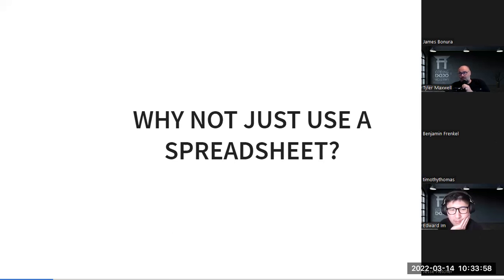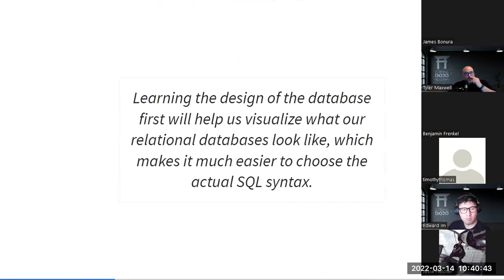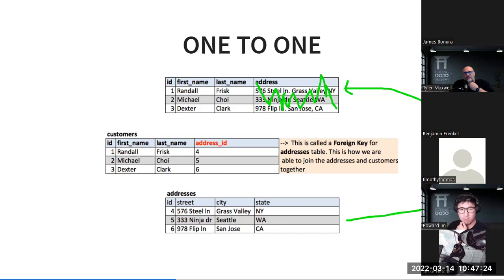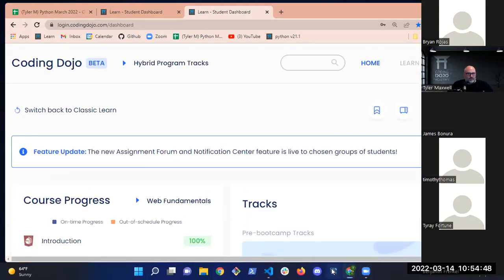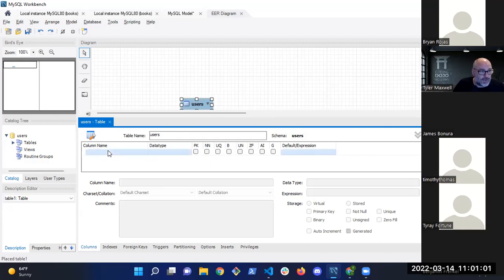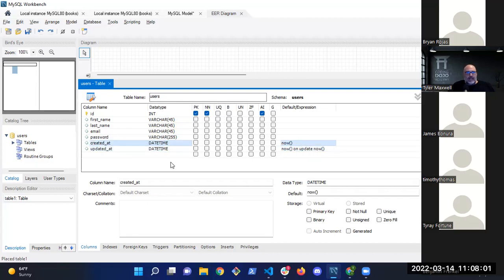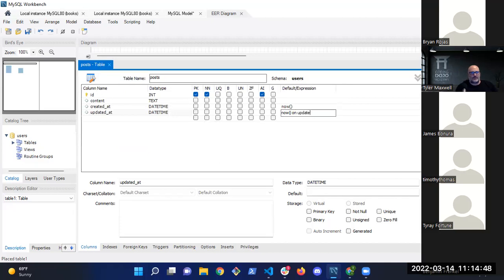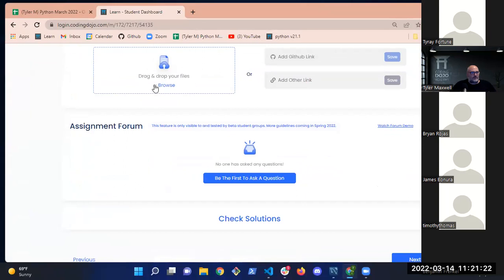ERD Lesson Part 1